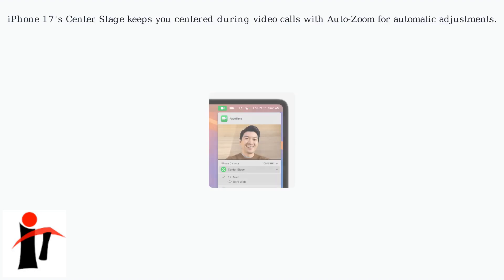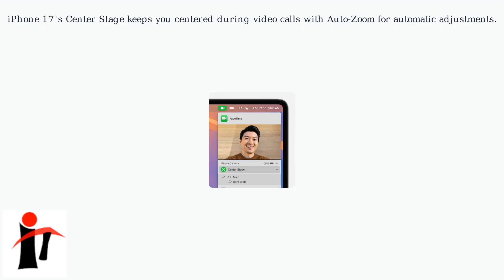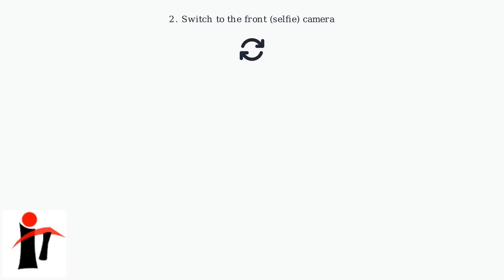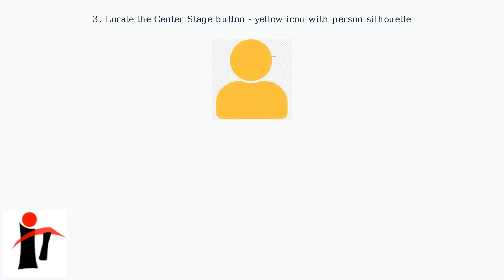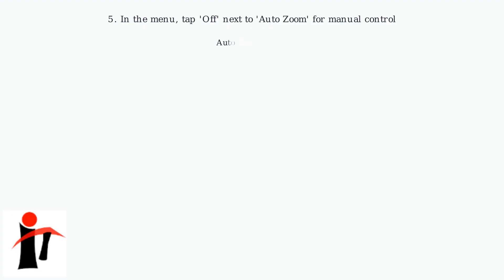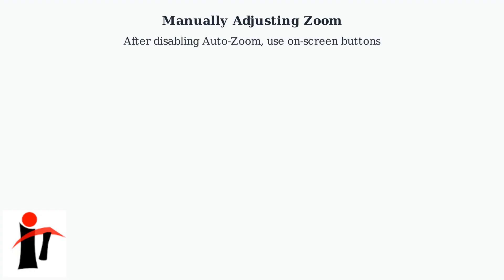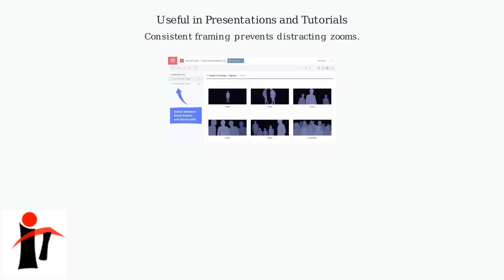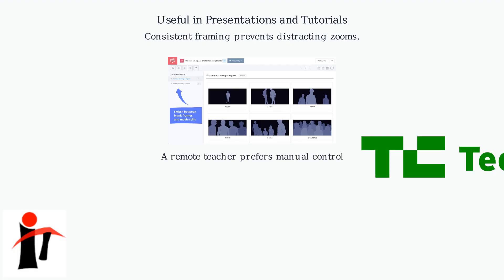iPhone 17: How to Disable Center Stage Auto Zoom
Want to disable the Center Stage auto zoom on your iPhone 17? 🎥 Follow this simple guide to turn off the feature for a more stable video experience. 📱 Customize your camera settings to fit your style!